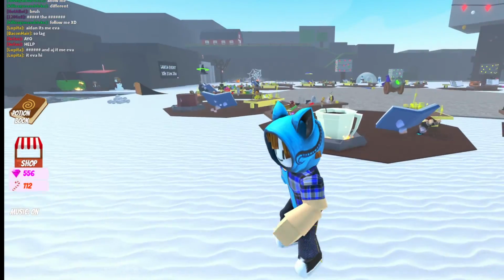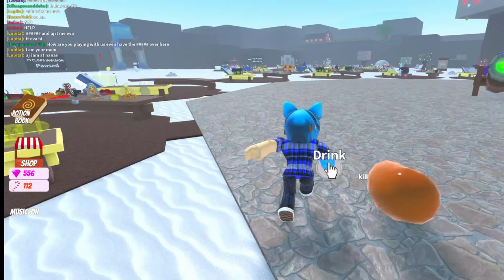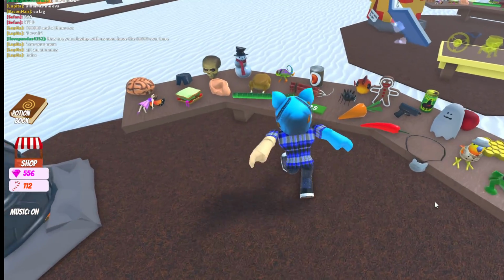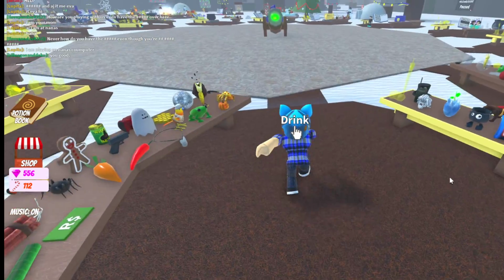The worst hacker | episode 1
Game; Wacky wizards